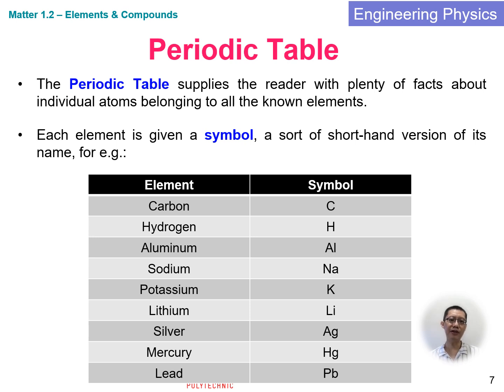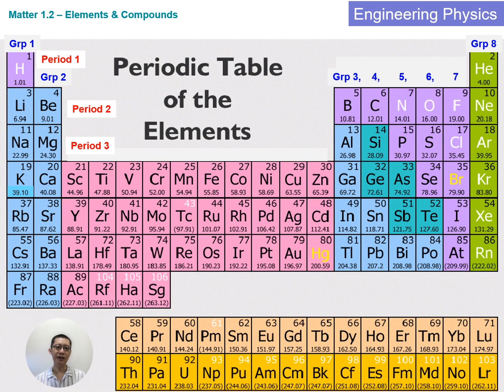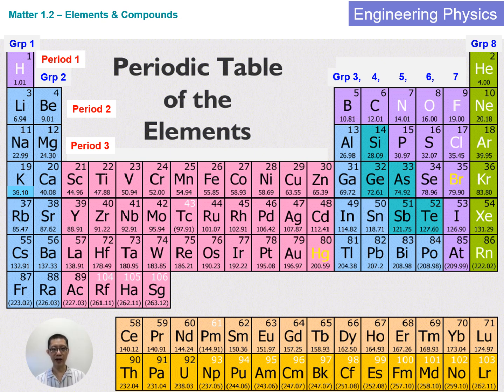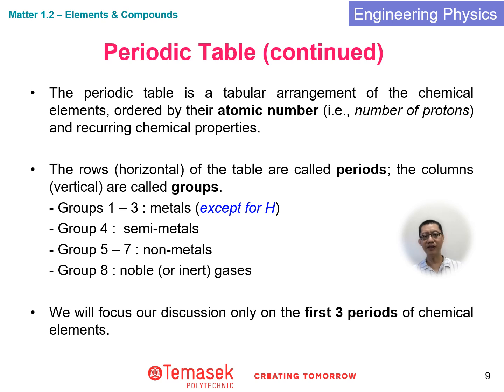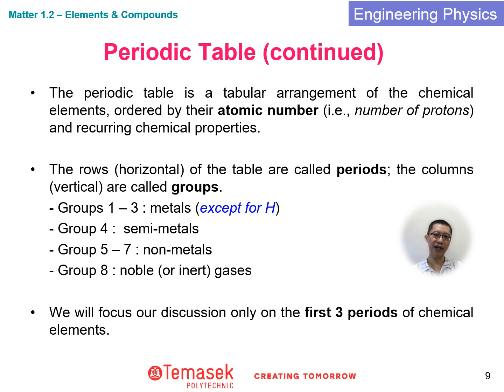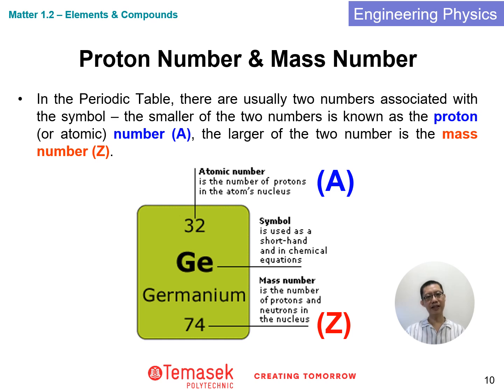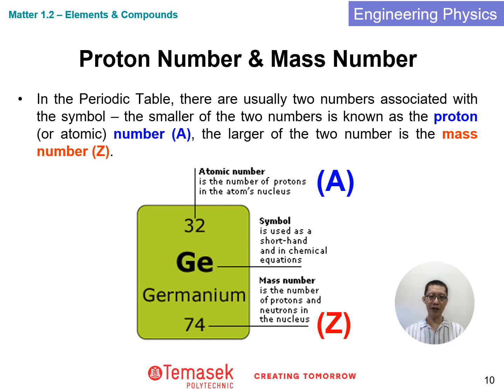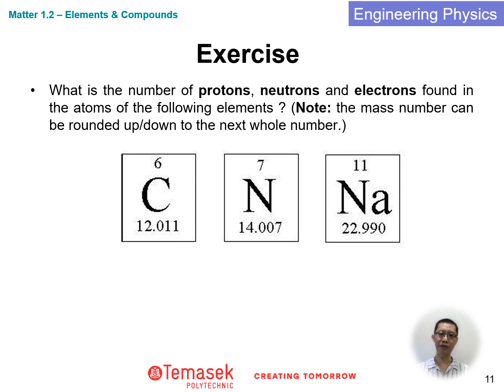LO1 5 Periodic Table